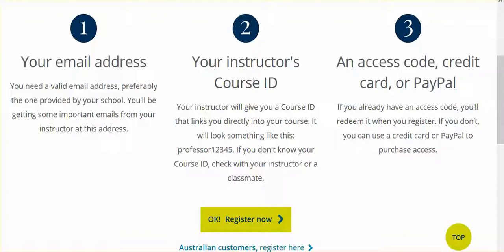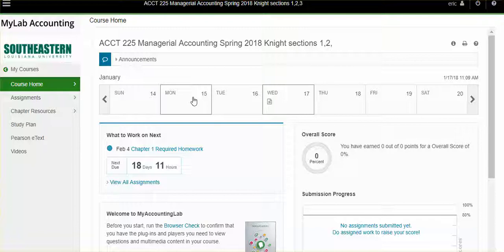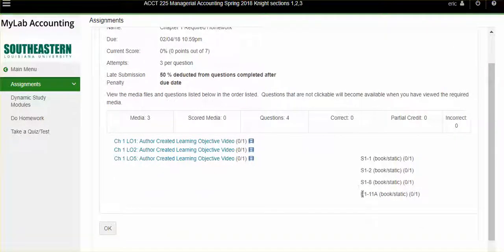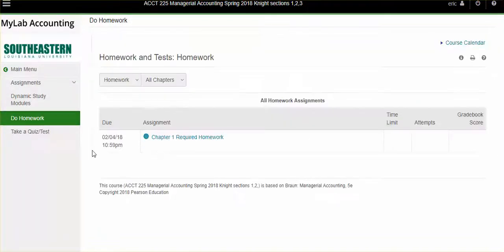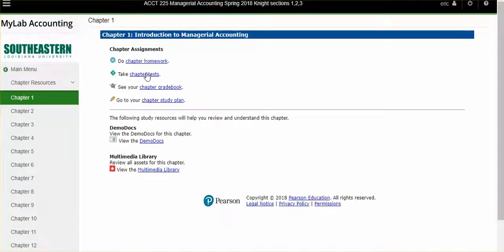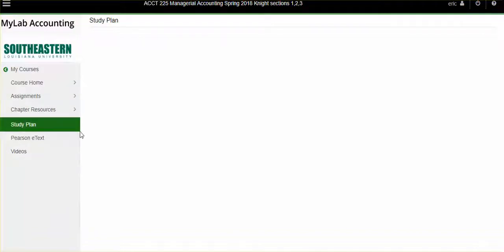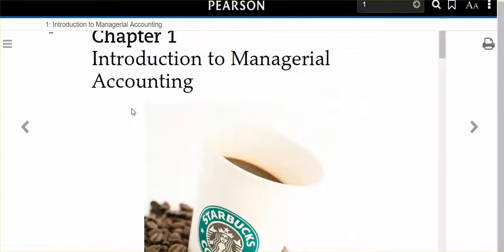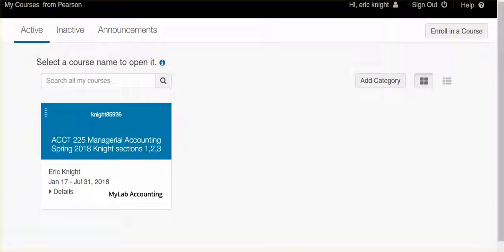SELU Spring 18 MAL overview night section